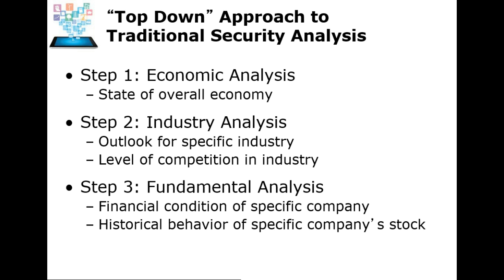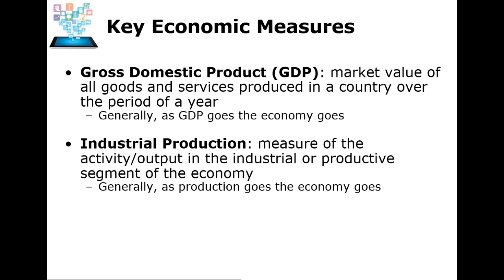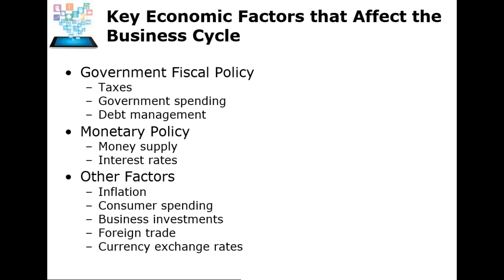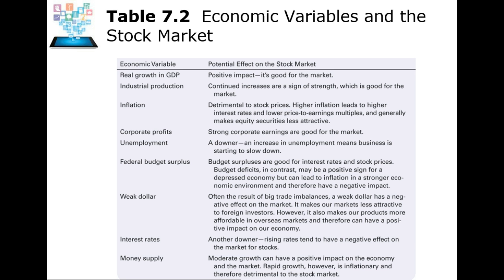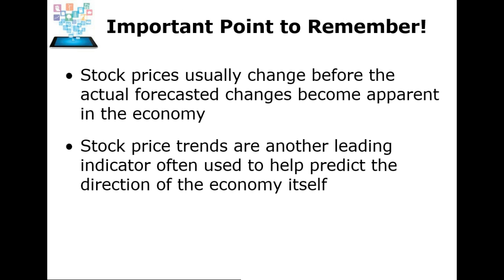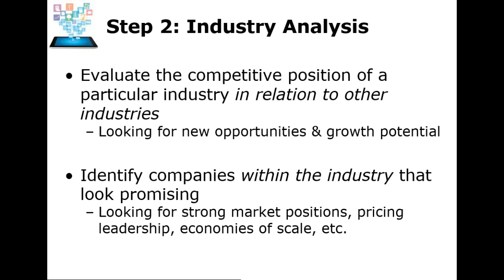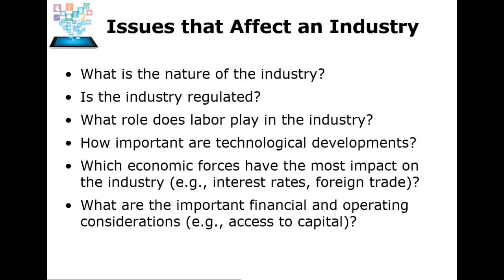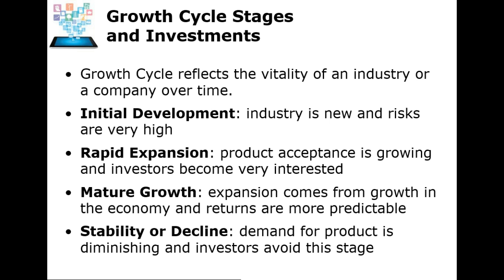Chapter 7 Part I